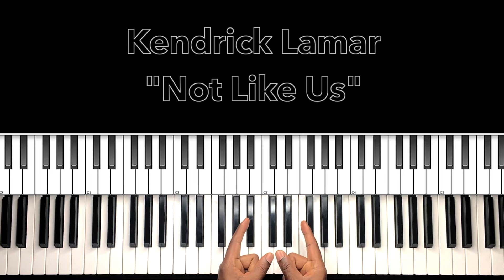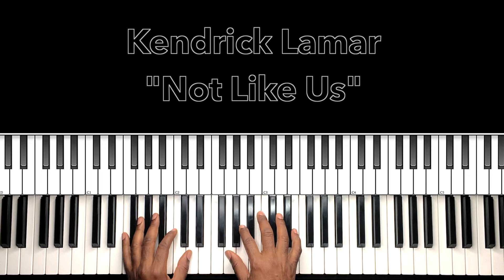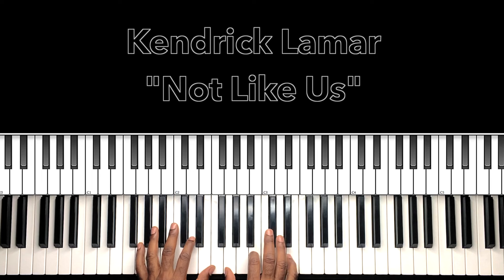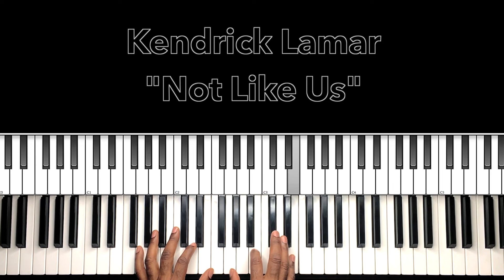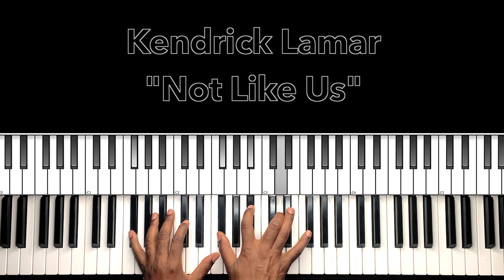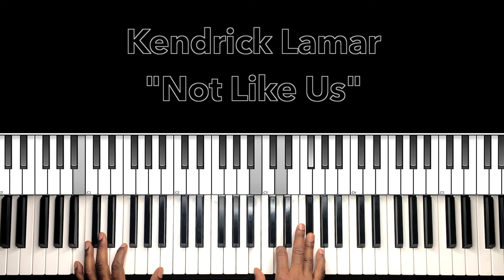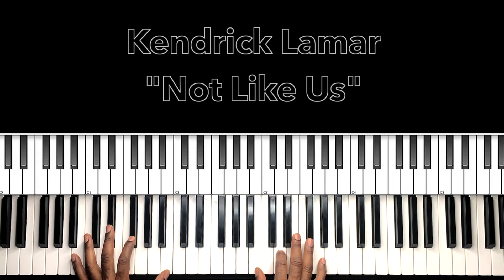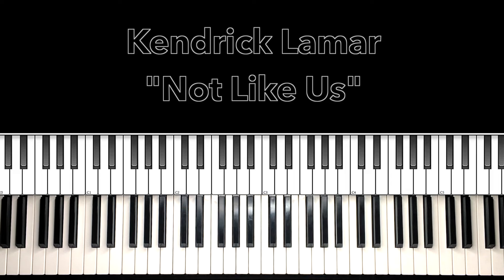Kendrick Lamar "Not Like Us" Piano Tutorial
Piano tutorial for Kendrick Lamar "Not Like Us". If you have any request please feel free to comment or send me a personal message at Thanks for watching and please don't forget to LIKE SHARE COMMENT SUBSCRIBE & HIT THE BELL.